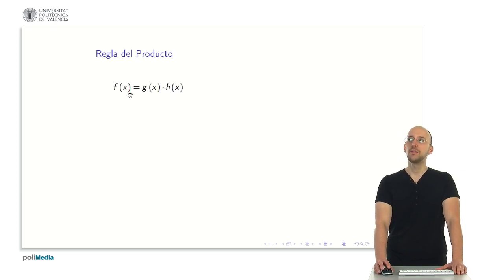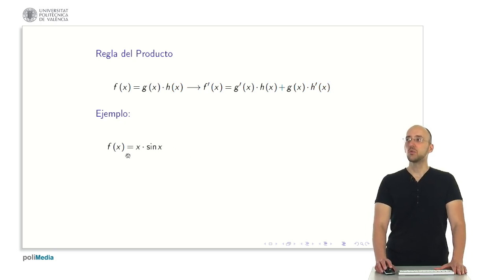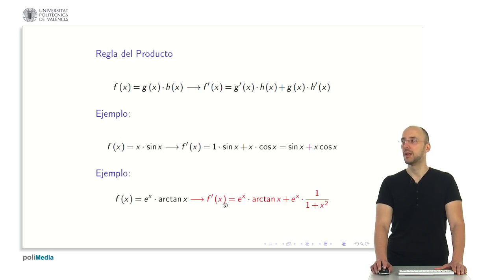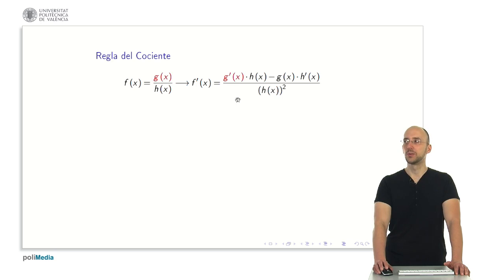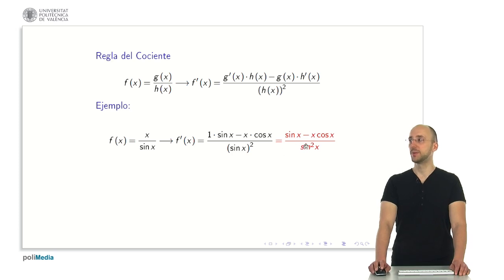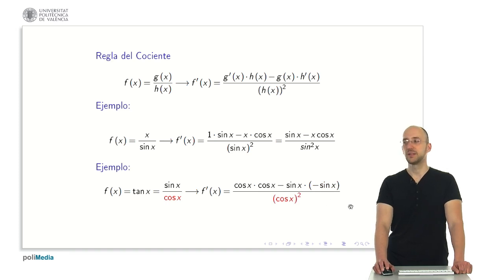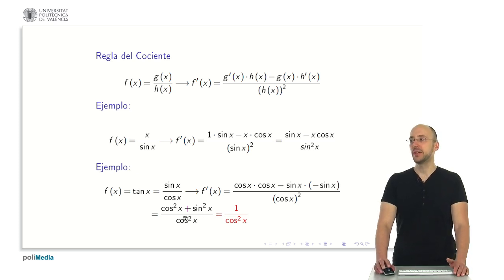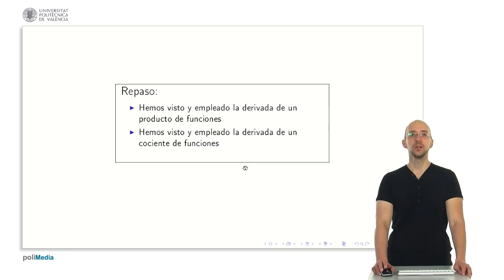Product and quotient rules | 12/28 | UPV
Título: Product and quotient rules

Descripción automática: In this video, the speaker provides a tutorial on how to calculate the derivatives of product and quotient functions. The session is designed for viewers familiar with the derivatives of elementary functions, but also revisits key concepts for those who need a refresher. The product rule is introduced by explaining the procedure for taking the derivative of the product of two functions, "g" of x and "h" of x. The speaker emphasizes the importance of applying the rule correctly, highlighting common mistakes and illustrating the process with examples such as the derivative of x multiplied by the sine of x, as well as the derivative of a mathematical constant raised to the power of x multiplied by the arctangent of x.

The second part of the video is dedicated to the quotient rule for derivatives. A similar approach is taken to explain the differentiation of a function expressed as a quotient of two other functions, "g" of x over "h" of x. The explanation includes warnings about potential errors to avoid and provides an example of calculating the derivative of x over sine of x. The speaker also offers insights into simplifying expressions and recalls a key trigonometric identity that can be applied to derivatives, such as in the simplification of the derivative of the tangent of x. Toward the end, the tutorial extends the product rule to scenarios involving the multiplication of three functions and concludes with a summary of the product and quotient rules’ applications and demonstration through various examples.